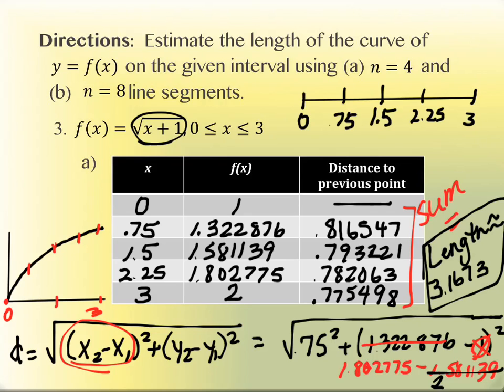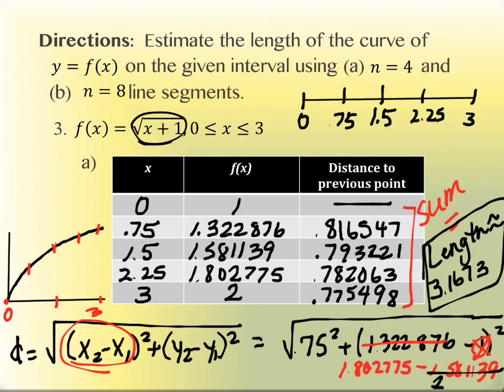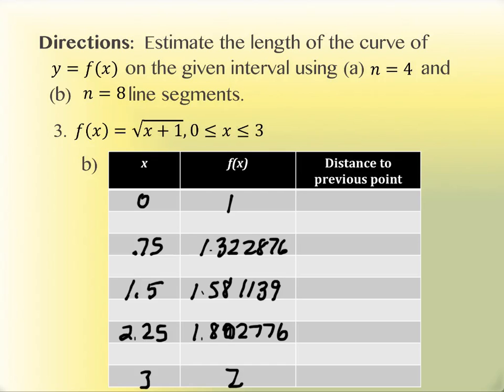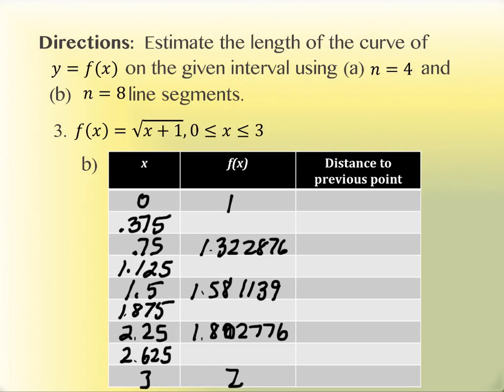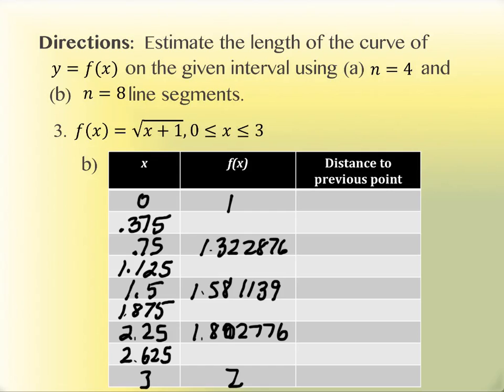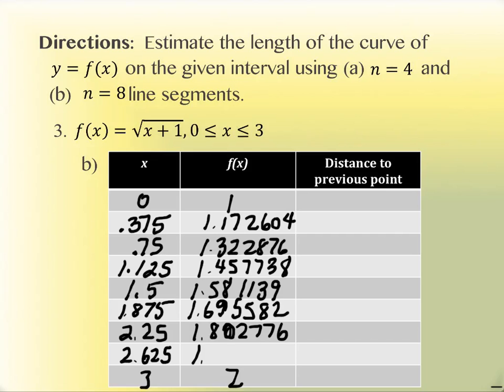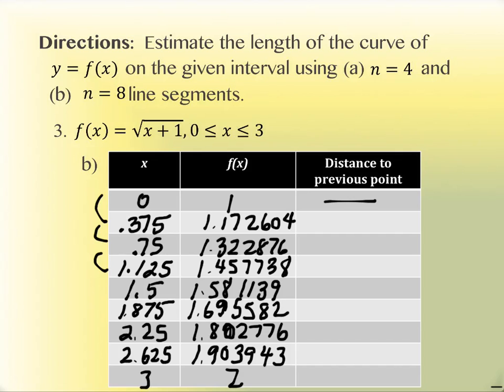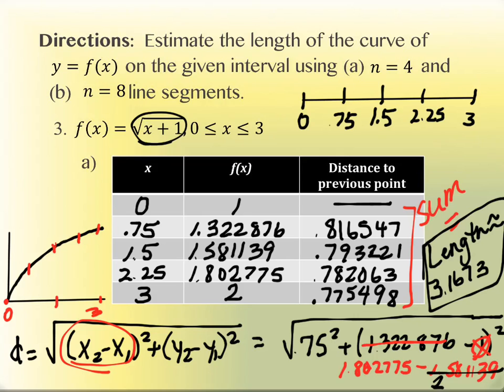1.1 A Brief Preview of Calculus I (part 2) TR